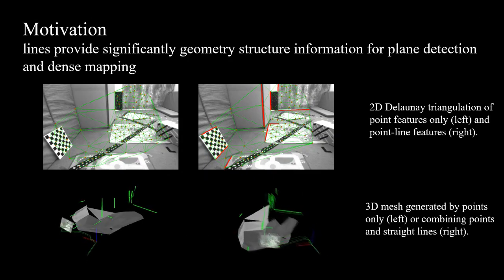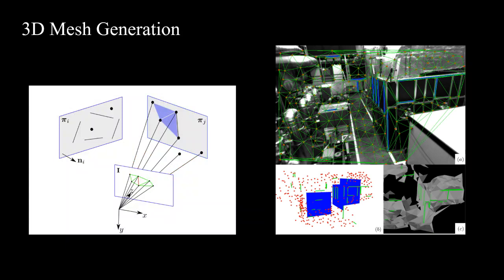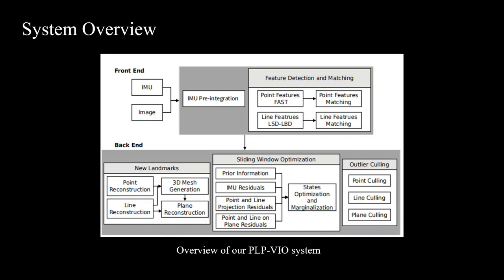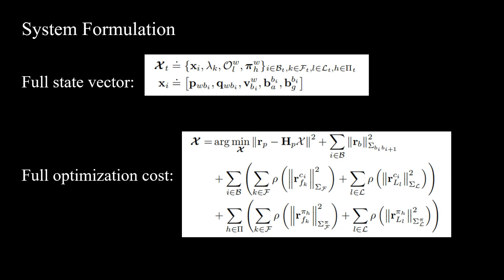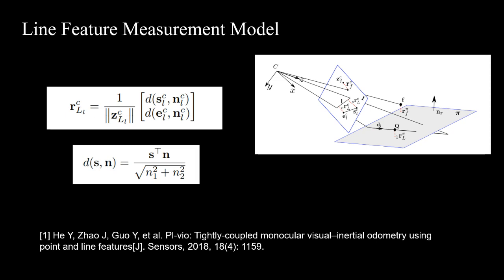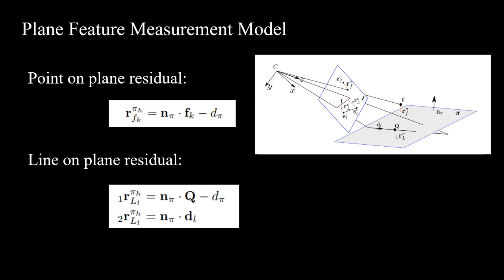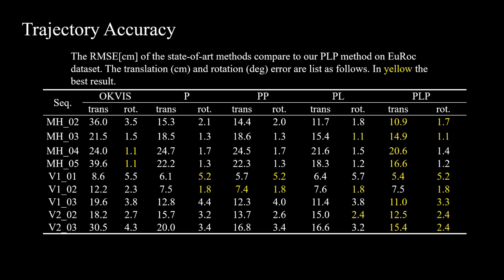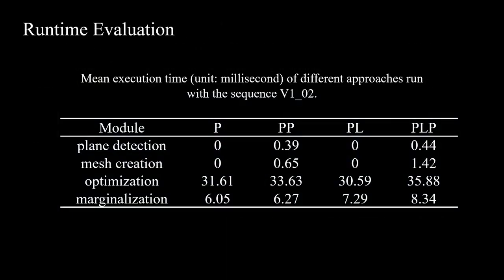Leveraging Planar Regularities for Point Line Visual-Inertial Odometry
ABSTRACT

With monocular Visual-Inertial Odometry (VIO) system, 3D point cloud and camera motion can be estimated simultaneously. Because pure sparse 3D points provide a structureless representation of the environment, generating 3D mesh from sparse points can further model the environment topology and produce dense mapping. To improve the accuracy of 3D mesh generation and localization, we propose a tightly-coupled monocular VIO system, PLP-VIO, which exploits point features and line features as well as plane regularities. The co-planarity constraints are used to leverage additional structure information for the more accurate estimation of 3D points and spatial lines in state estimator. To detect plane and 3D mesh robustly, we combine both the line features with point features in the detection method. The effectiveness of the proposed method is verified on both synthetic data and public datasets and is compared with other state-of-the-art algorithms.